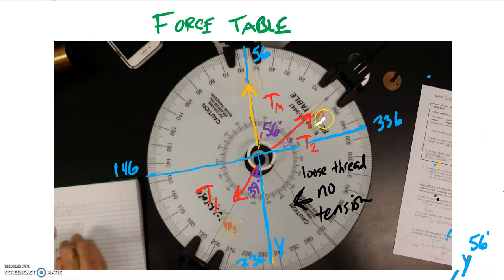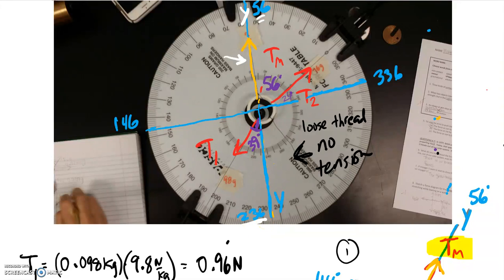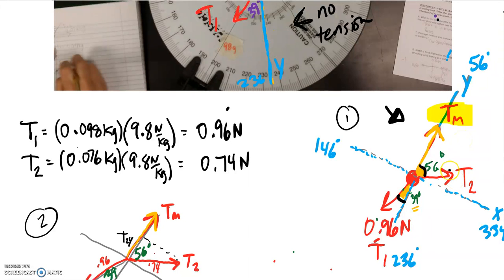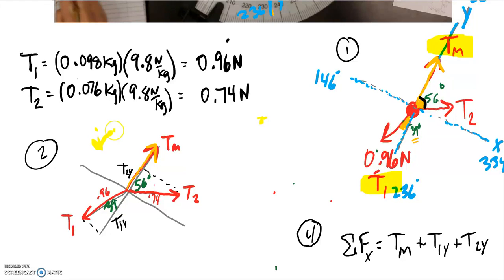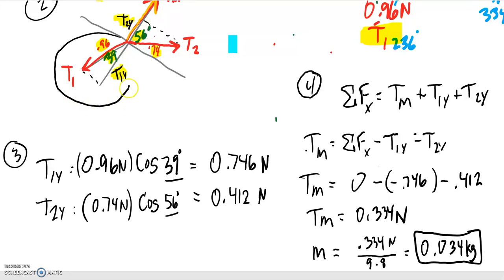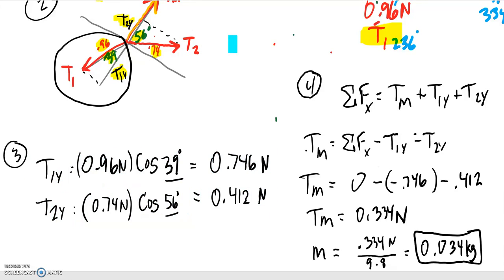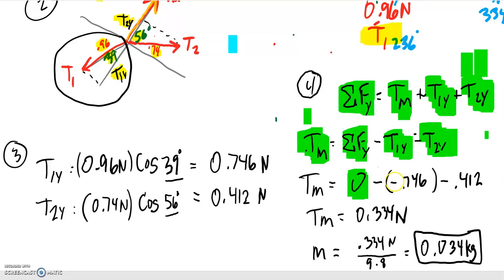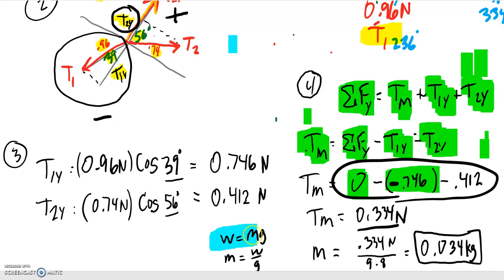Force Table Solution